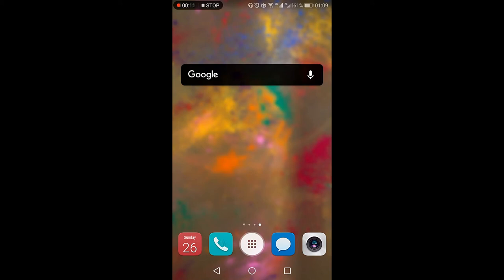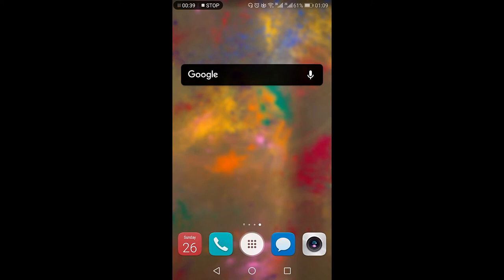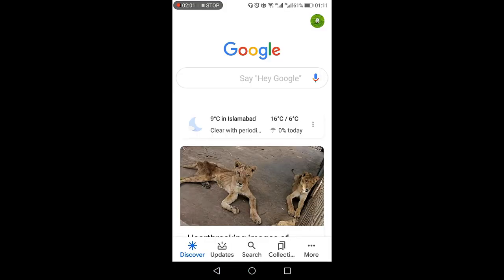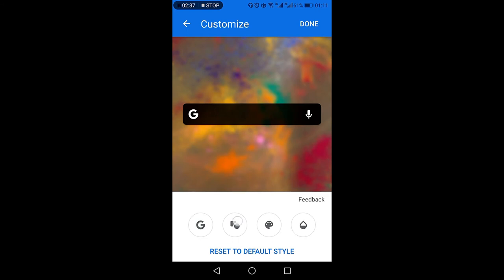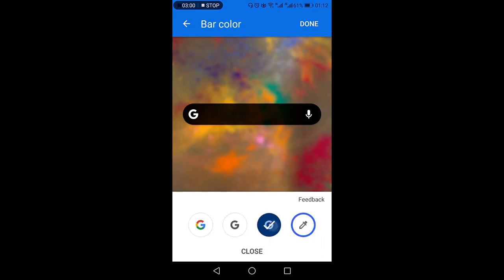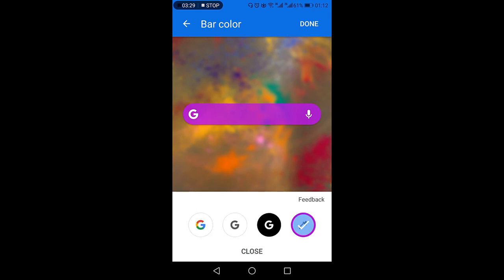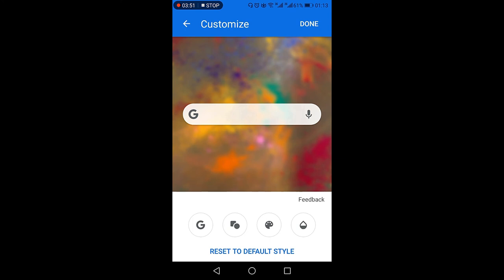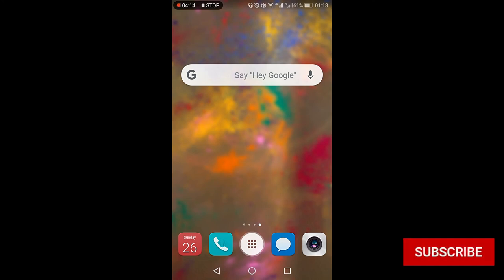How to Customize Google Search Bar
How to Customize Google Search Bar Widget on Android
Online Tools We Use / Recommend
1.   Payoneer: Online Payment Solution
1.   Payoneer: Online Payment Solution
Transcription (How to Customize Google Search Bar Widget on Android)

If you are looking for a solution on how to change color of google search bar widget into black or darm mode or get a rounded search bar then you can watch this video tutorial in which I will show you complete google search bar settings.

About Channel